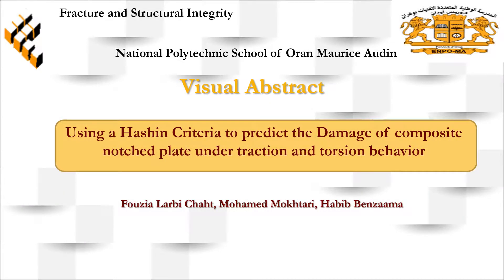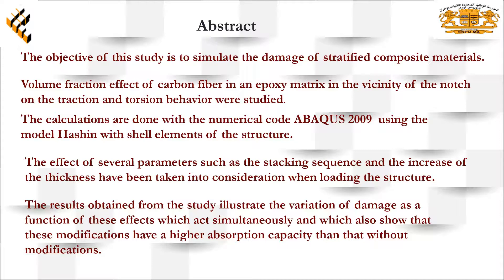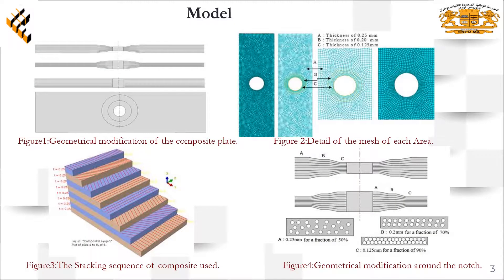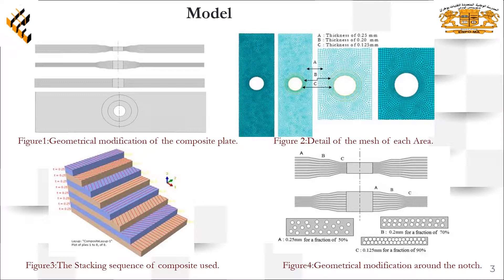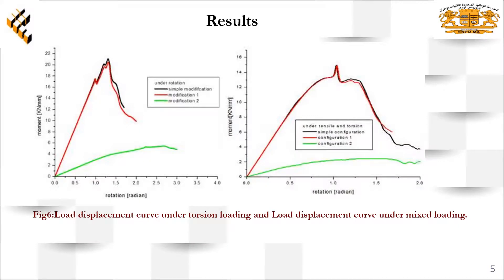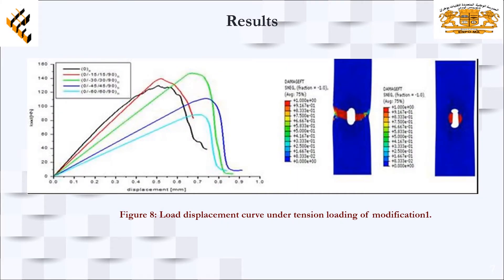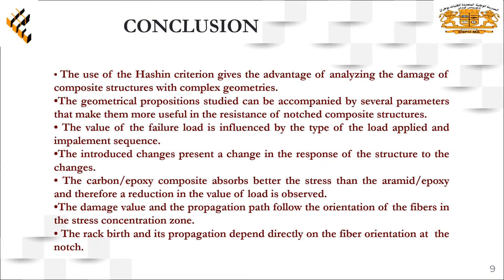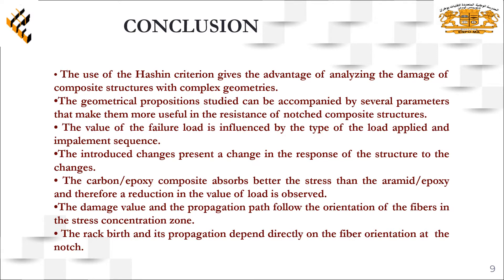Using a Hashin Criteria to predict the Damage of composite notched plate under traction and torsion